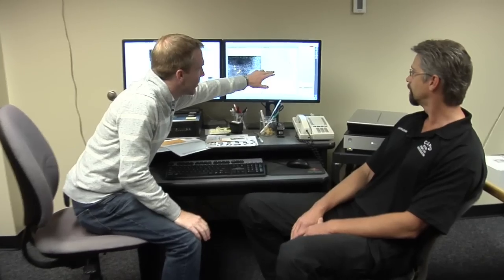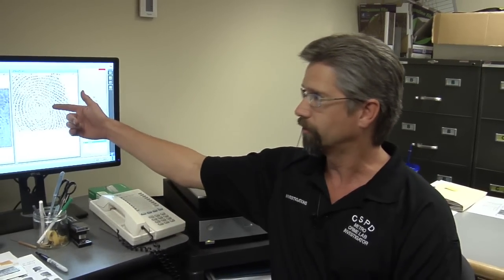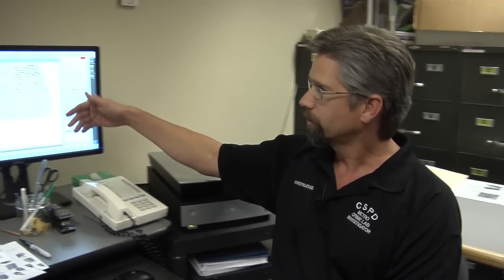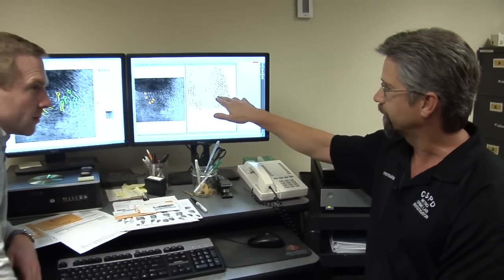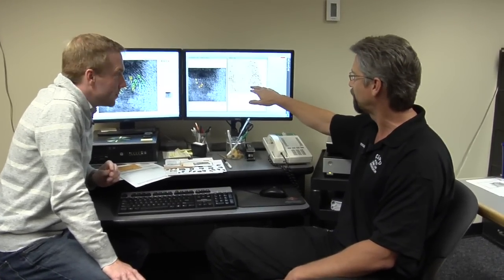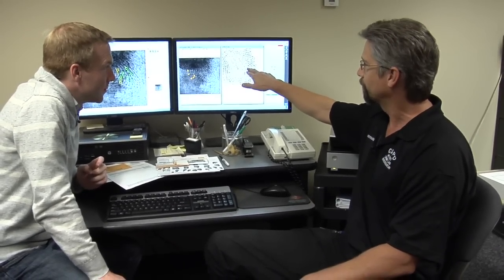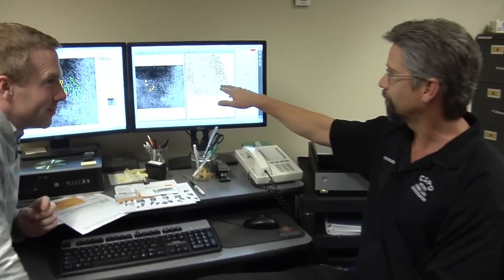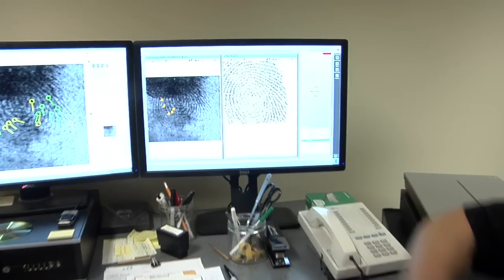CSPD and Metro Crime Lab celebrate National Forensic Appreciation Week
THE COLORADO SPRINGS POLICE DEPARTMENT AND THE EL PASO COUNTY SHERIFF'S OFFICE FORMED A JOINT FORENSIC LABORATORY AT THE TIME THE POLICE OPERATIONS CENTER FIRST OPENED IN 1993. LOCATED AT 705 S. NEVADA AVE., IT IS RESPONSIBLE FOR PROCESSING SCENES OF VIOLENT AND OTHER SERIOUS CRIMES.
THE LAB'S RESPONSIBILITIES AND GOALS INCLUDE PROVIDING IMPARTIAL AND PROFESSIONAL DOCUMENTATION, COLLECTION AND EVALUATION OF A VARIETY OF DIFFERENT TYPES OF PHYSICAL EVIDENCE. THE THREE CHEMISTS, ONE PART TIME FIREARMS EXAMINER, SIX CRIME SCENE TECHNICIANS AND TWO DNA ANALYSTS PROVIDE ANALYSIS AND EXPERT COURTROOM TESTIMONY FOR A VARIETY OF FORENSIC DISCIPLINES.
EACH OF THE CRIME SCENE TECHNICIANS, CHEMISTS, DNA ANALYSTS AND FIREARMS EXAMINER IS REGULARLY SUBPOENAED TO TESTIFY ABOUT HIS OR HER WORK REGARDING A SPECIFIC CASE. WHEN APPEARING IN COURT HE OR SHE MUST ESTABLISH EXPERTISE IN A PARTICULAR DISCIPLINE PRIOR TO OFFERING OPINION TESTIMONY.
SAFETY, STAFFING, TECHNOLOGY AND TRAINING ARE SOME OF THE MORE PROMINENT ISSUES THAT MUST BE ADDRESSED BY THIS LAB IN THE FUTURE. AS A FORENSIC SUPPORT SERVICE UNIT THE LAB FREQUENTLY PROVIDES ASSISTANCE TO THE PATROL BUREAU, THE INVESTIGATION DIVISION, THE METRO VICE, NARCOTICS AND INTELLIGENCE DIVISION, THE EL PASO COUNTY SHERIFF'S OFFICE AND THE DISTRICT ATTORNEY'S OFFICE.